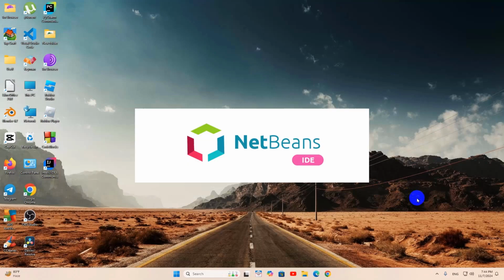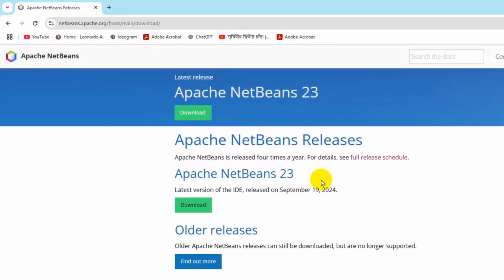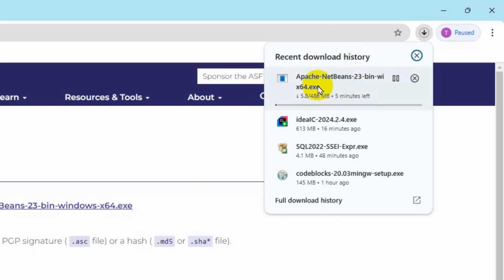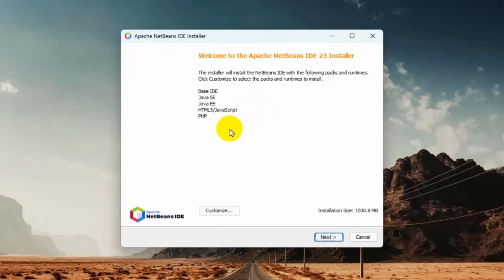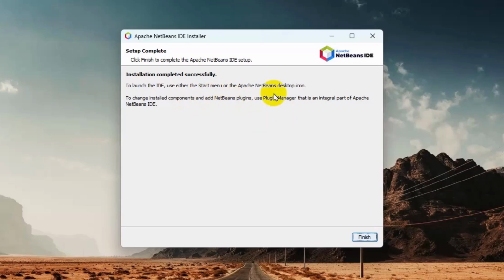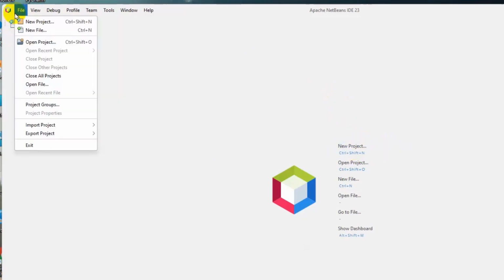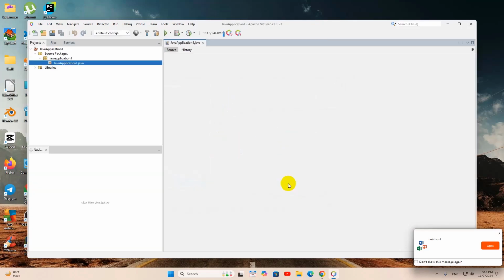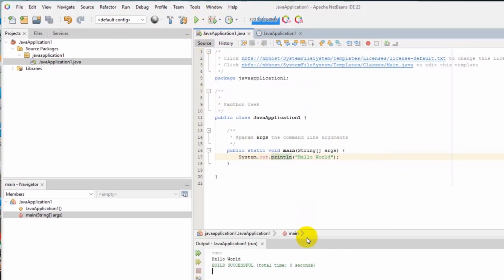How to Download & Install NetBeans on Windows Laptop / PC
How to Download & Install Apache NetBeans on Windows Laptop / PC

To download and install Apache NetBeans on a Windows laptop or PC, you can follow these steps:
Install Java Development Kit (JDK). NetBeans requires a file from JDK versions 13 and earlier to install the C/C++ plugin.
and download the "NetBeans IDE" installer.
Select the "Java SE" entry, which is the first option, for beginners.
Run the downloaded installer.